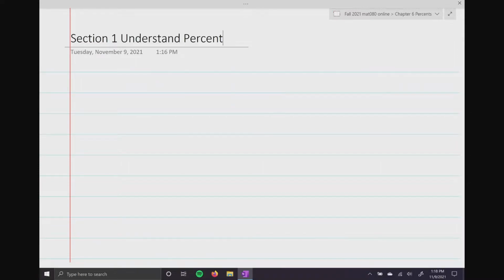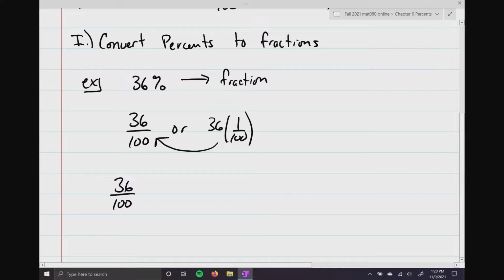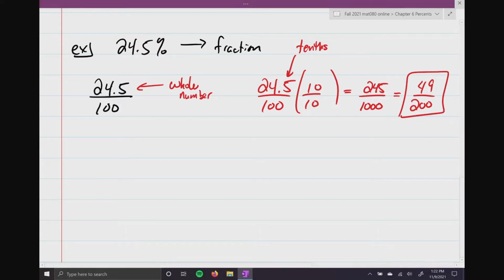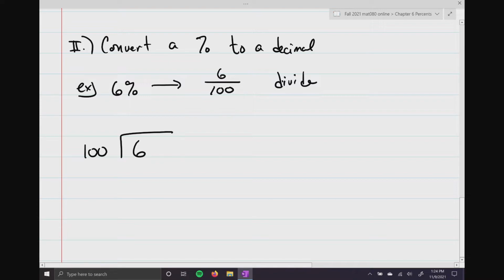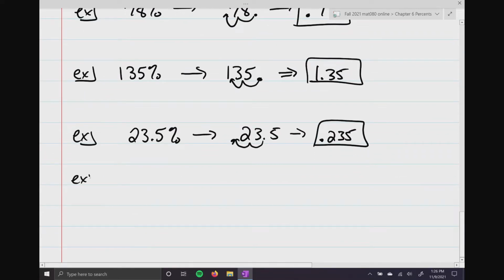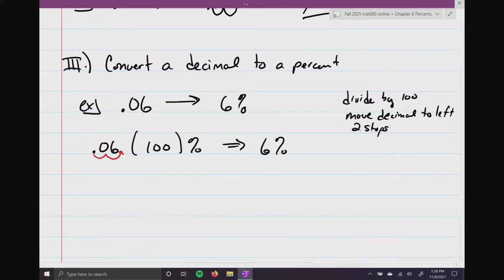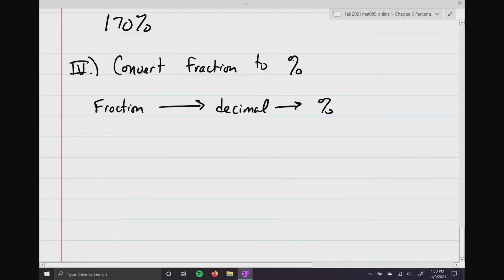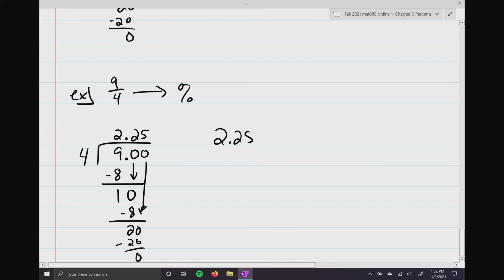MAT080 Chapter 6 Section 1 Understand Percent